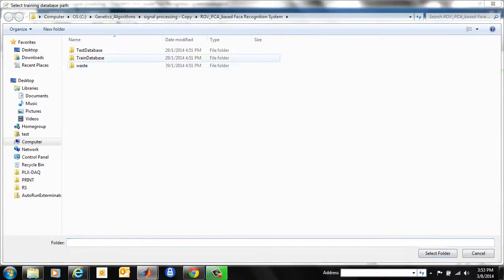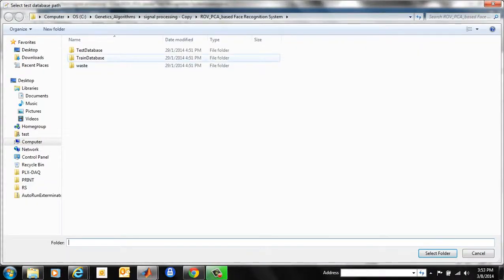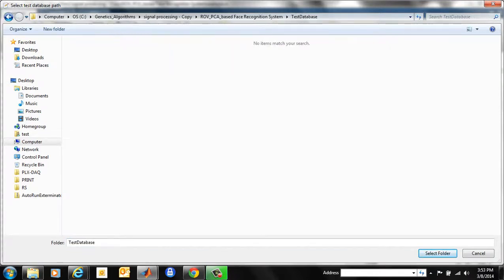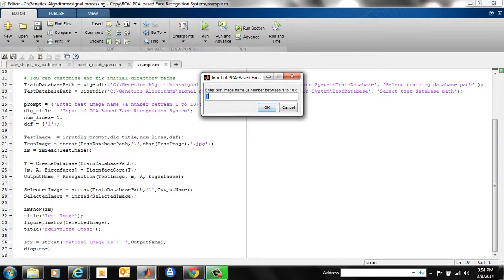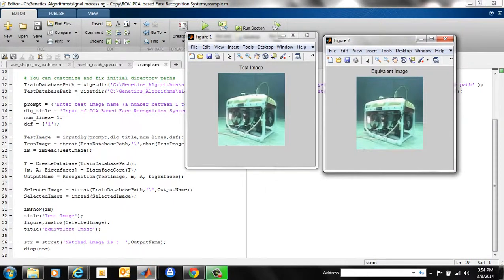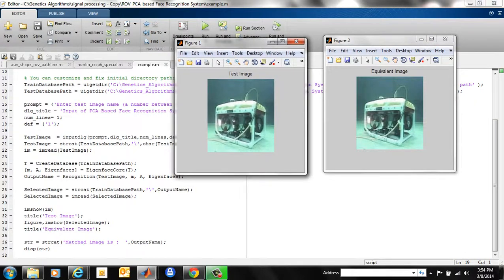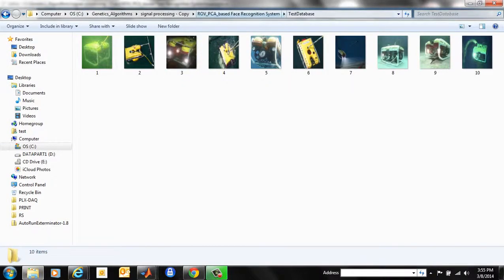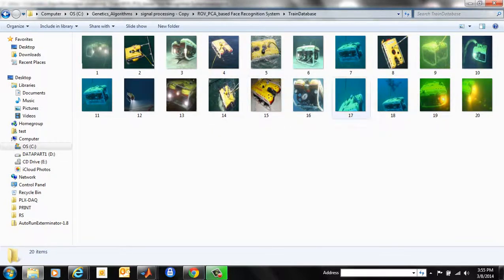image recognition of ROV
Recognising the image of  ROV from the database.